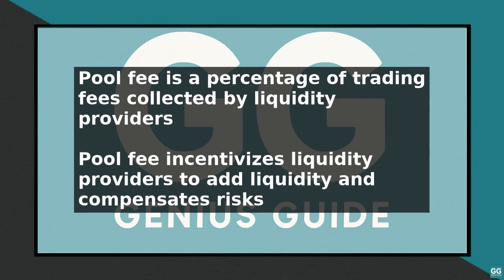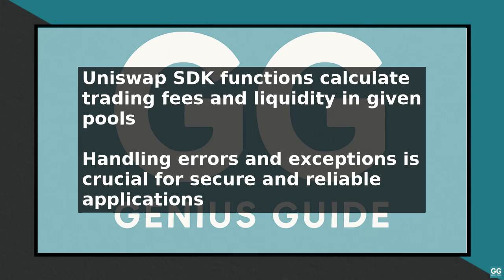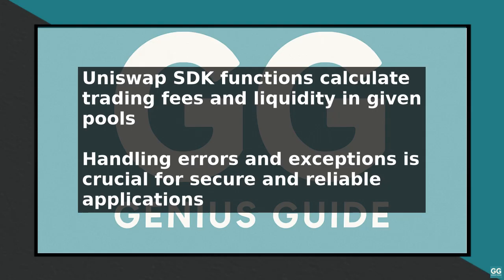How To Use SDK For Uniswap Pool Fees (2025)